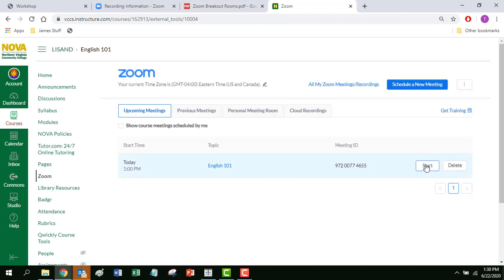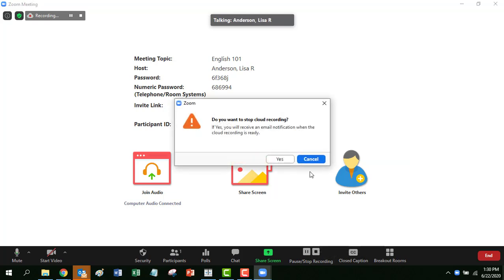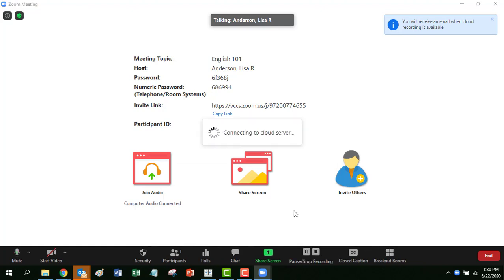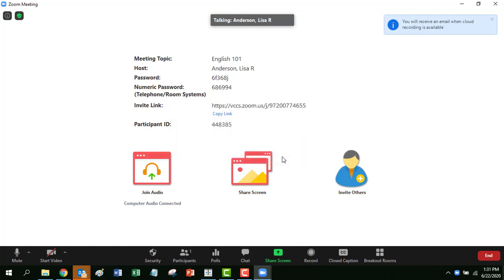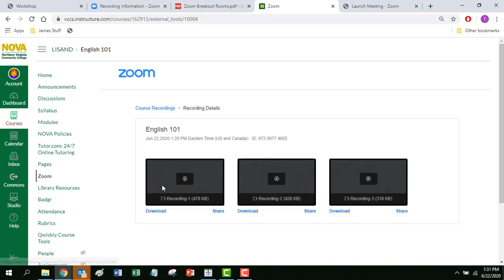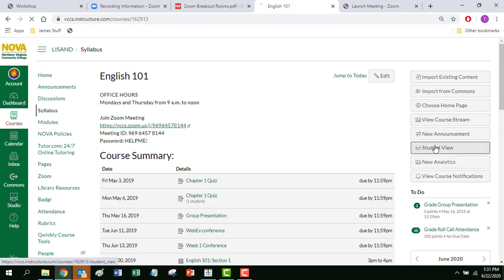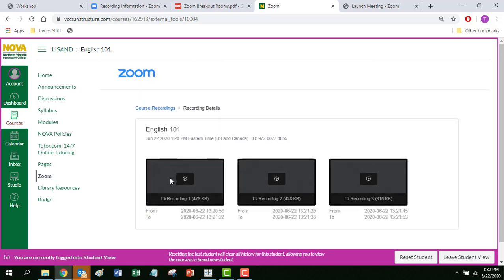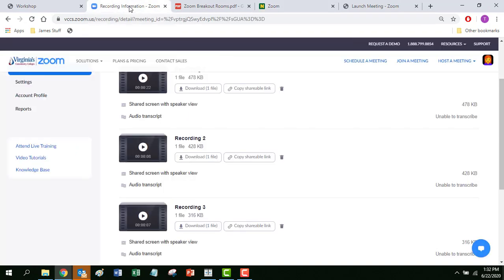How to record a lecture in multiple videos